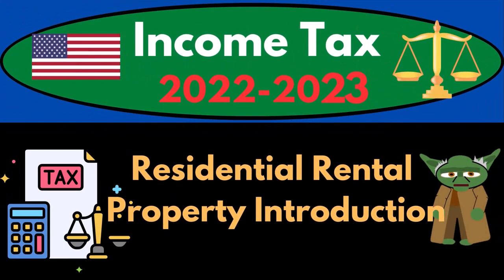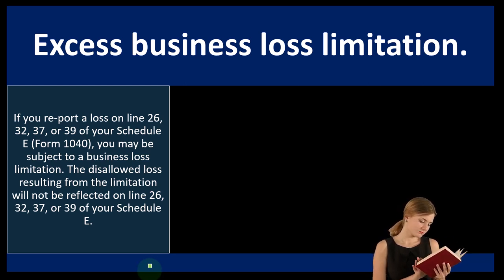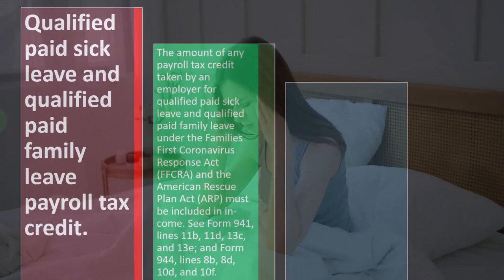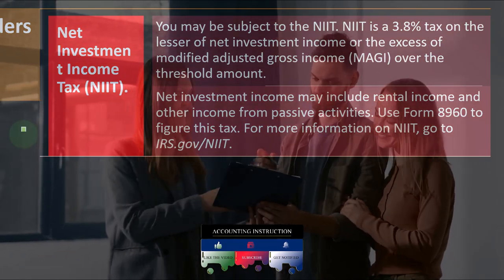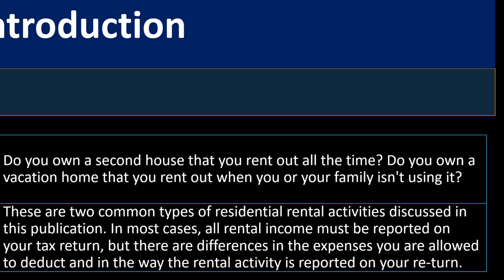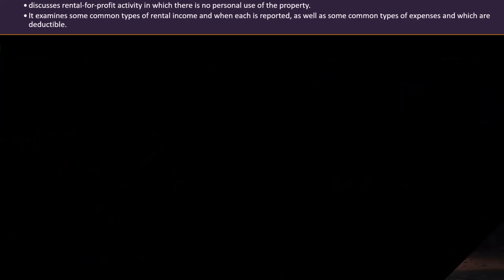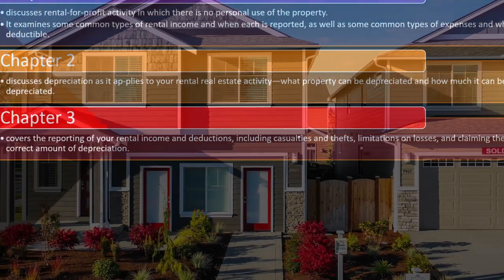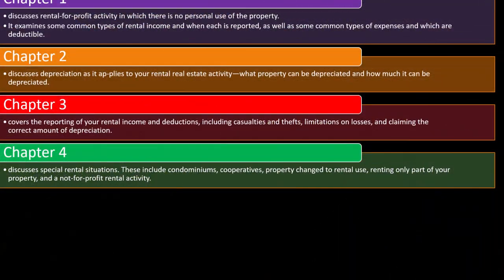Residential Rental Property Introduction 9010 Income Tax Preparation 2022 - 2023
Residential Rental Property Introduction